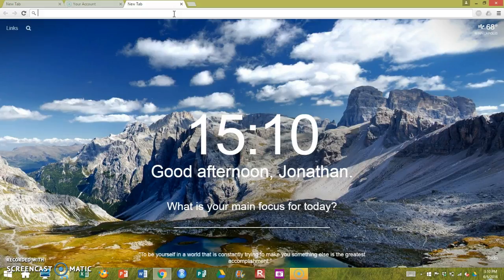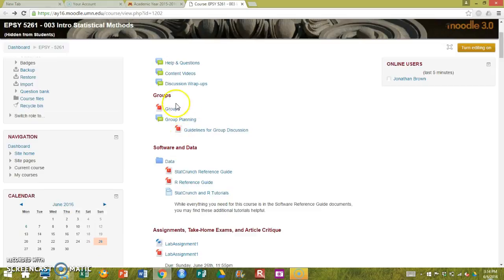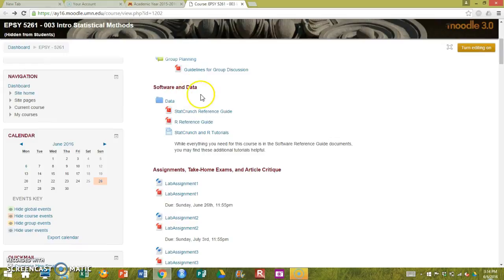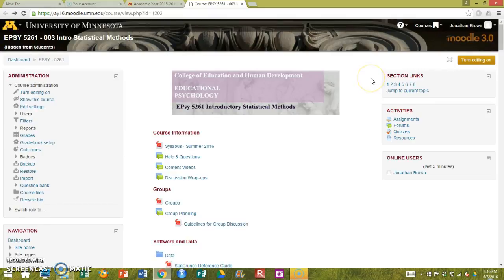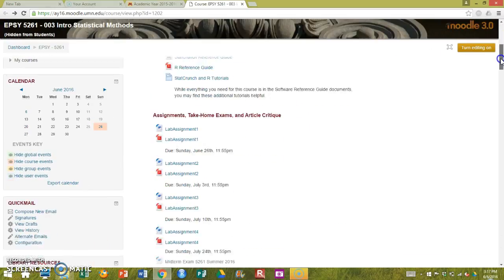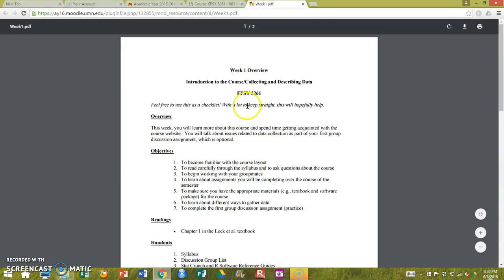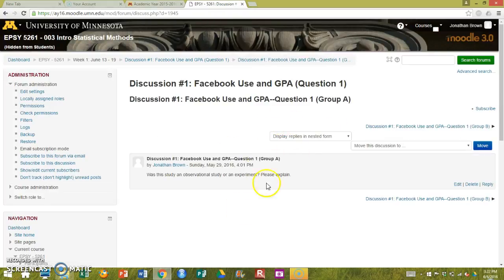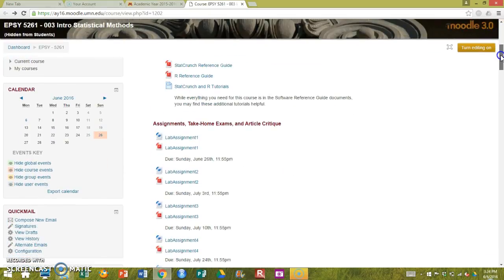Course Page Overview (EPSY 5261)